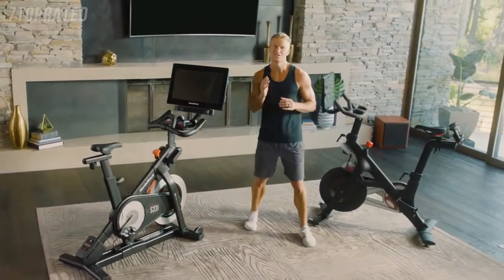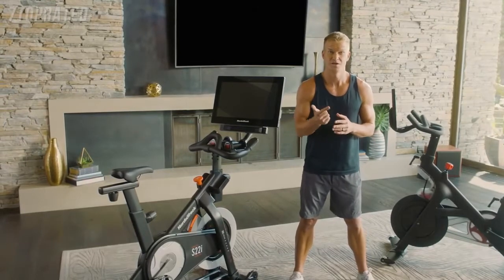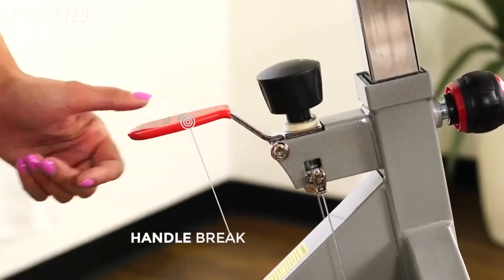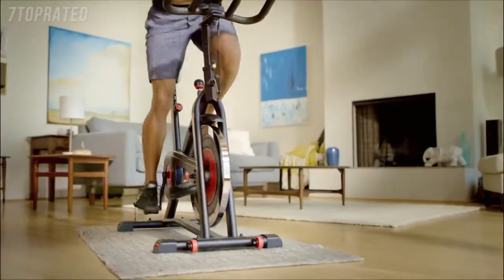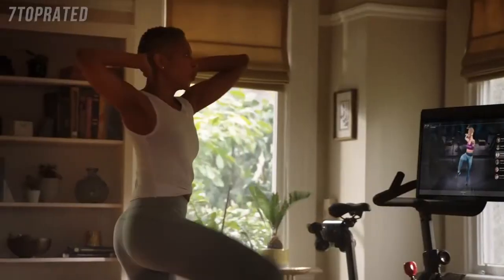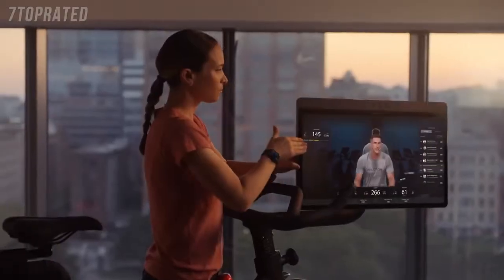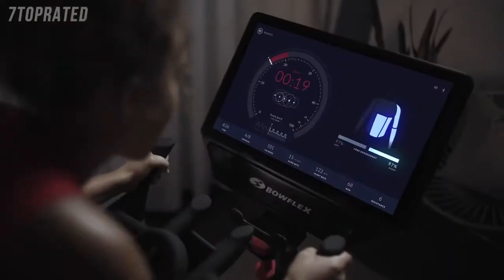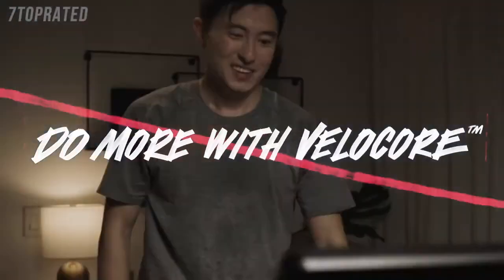5 Best Spin Bikes You Can Buy In 2022 | Best Cheap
In today's video we've hand-picked the 5 best spin bikes for 2022.

► 5. NordicTrack Commercial Studio Cycle
► 4. Sunny Health & Fitness Indoor Cycling Bike
► 3. Schwinn Indoor Cycling Bike Series
► 2. Peloton Bike+ Essentials
► 1. Bowflex VeloCore 16 Indoor Cycling Bike